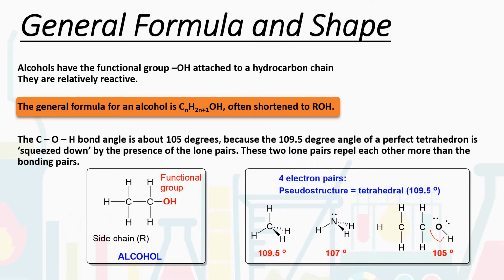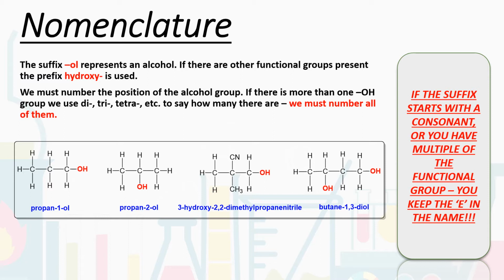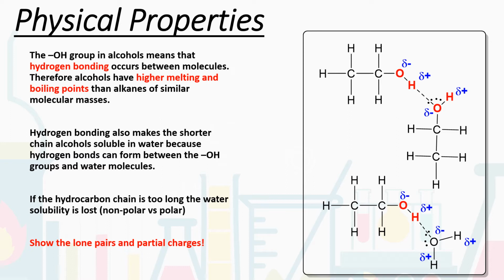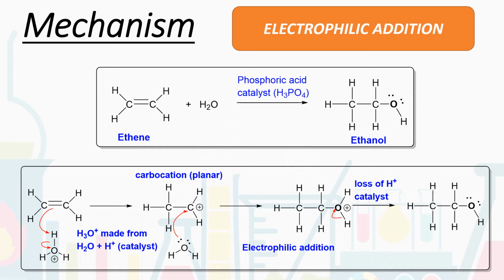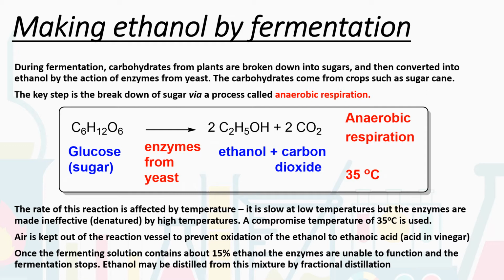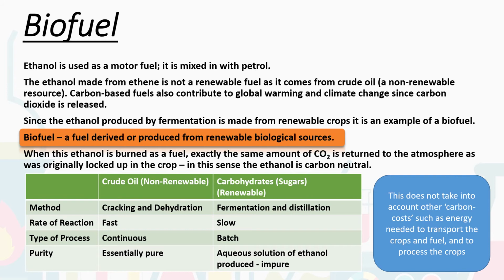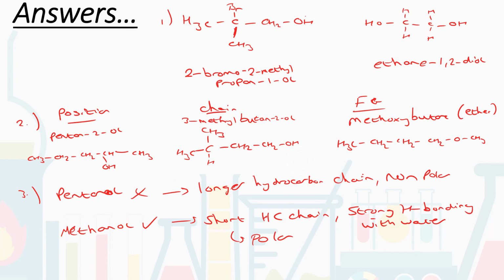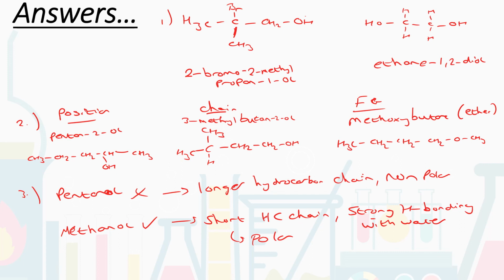Alcohols - An Introduction and Ethanol Production (A-Level Chemistry)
An A-Level Chemistry tuition/revision video on the topic of alcohols. This video is for the AQA exam specification, but it will be broadly applicable to most others. The video covers an introduction to alcohols, their naming, properties, and ethanol production.